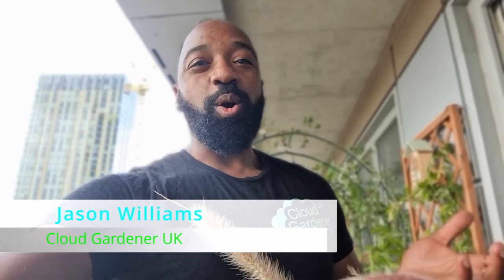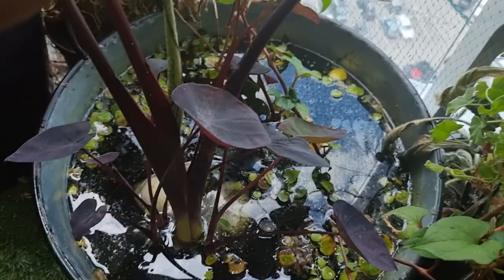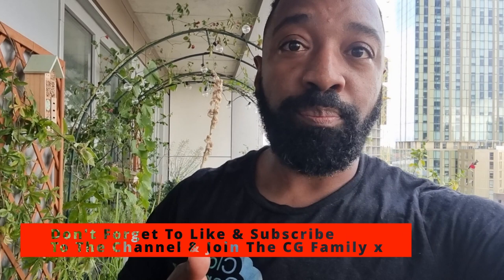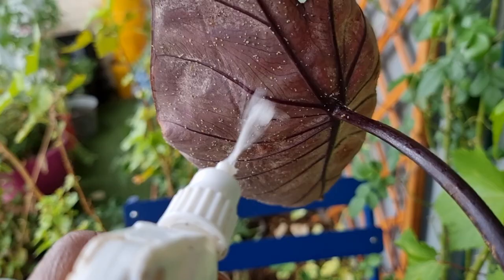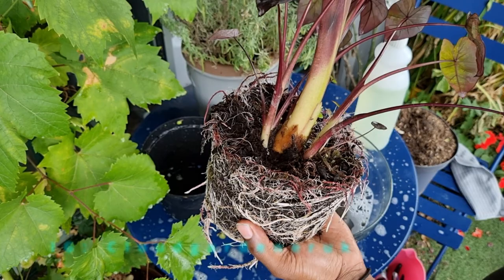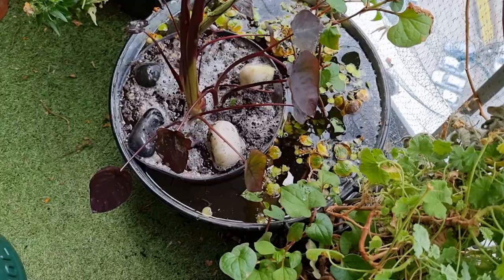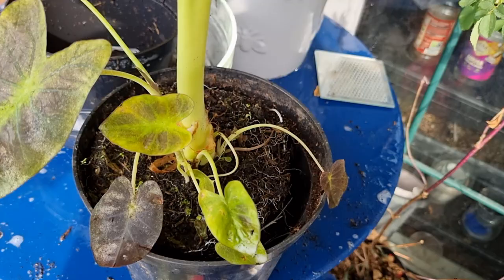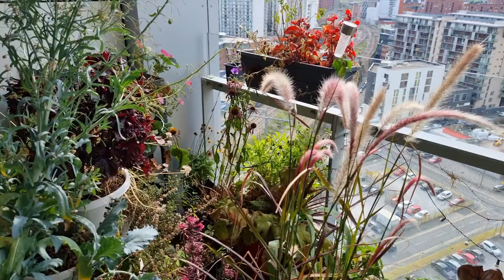Black Magic Colocasia Care Tips. Black Colocasia Update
Here are my Black Magic Colocasia care tips. I show you how to grow colocasia black magic and they are an absolutely fantastic plant. Colocasia Black Magic do fantastically well in sunny spots so join me in this video as I share some of my top Black Magic Colocasia care tips. I show you how to grow a black magic colocasia in a pond. Black colocasia in water are just as fabulous as in a container or border.

00:00-01:56 Colocasia Black Magic
01:57-03:00 Tip When Buying Black Magic Colocasia
03:01:08:23 Colocasia Black Magic Care Tips
08:24-11:25 Colocasia Haiwaiian Aloha